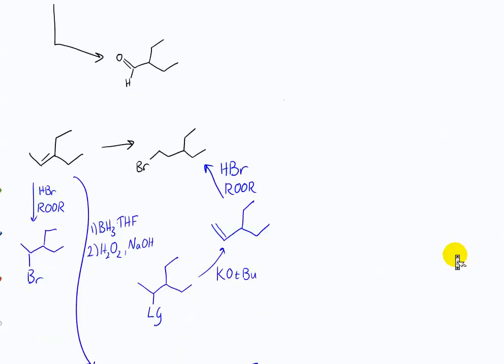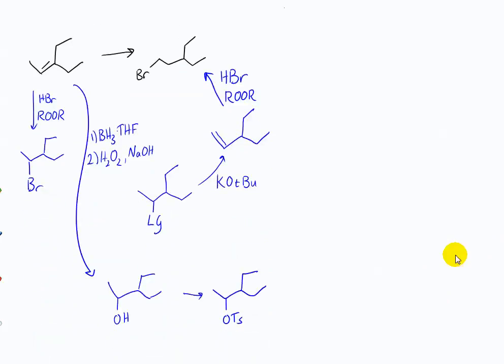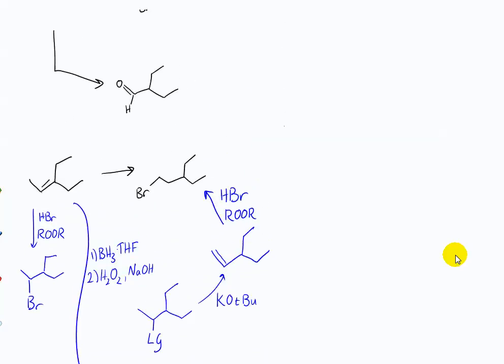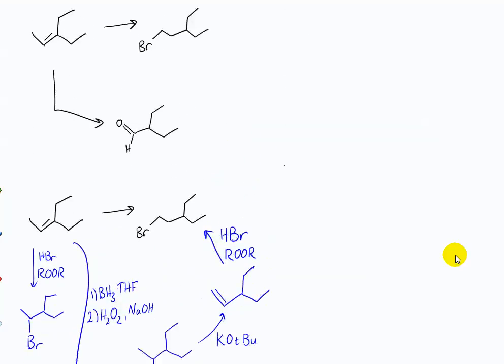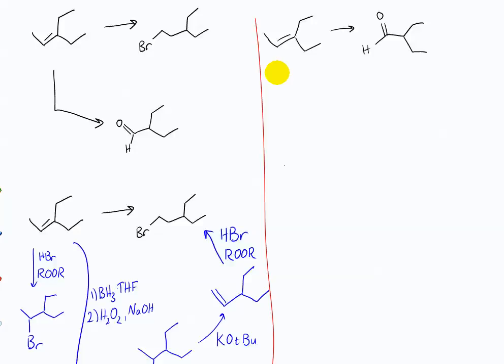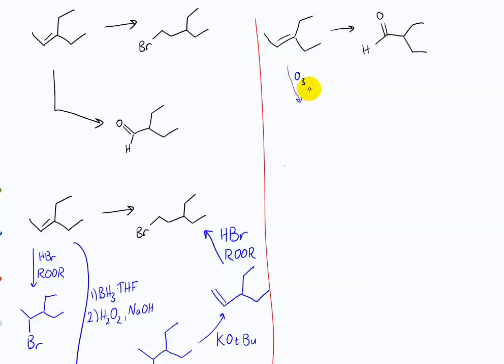CHM 205 - More synthesis